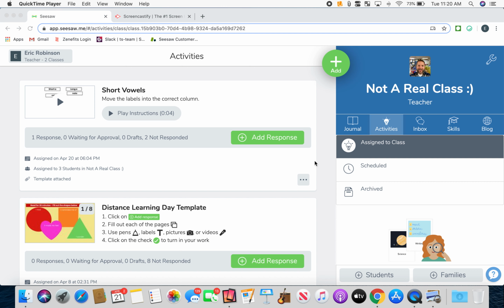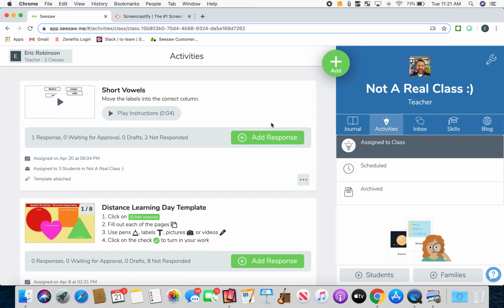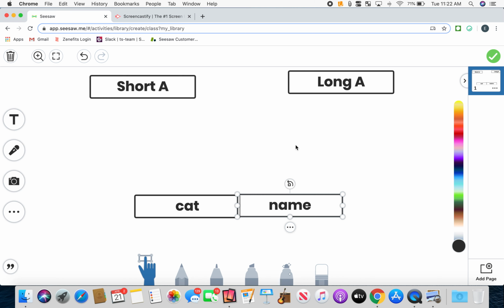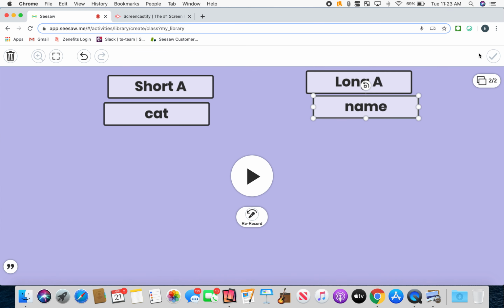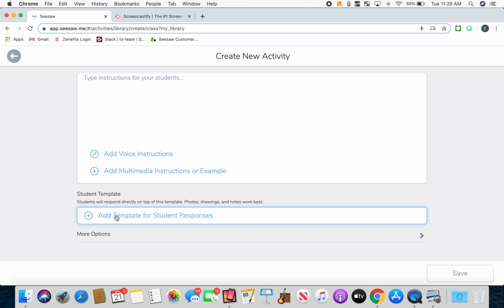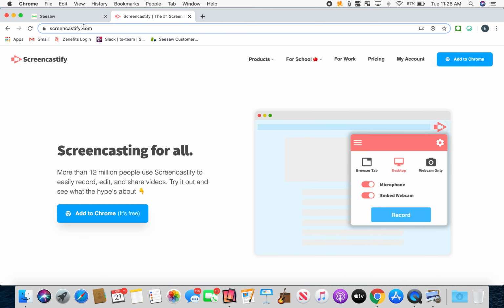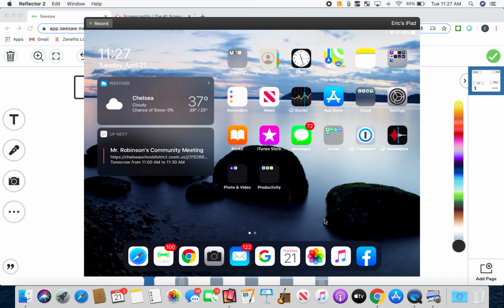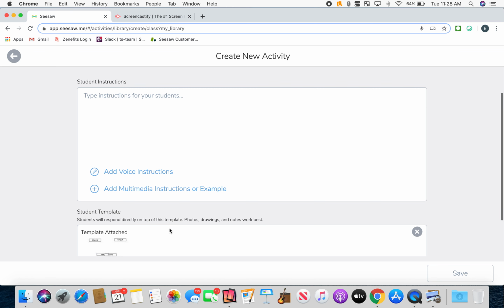3 Seesaw Activities Hacks you need for distance learning!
Just to clarify, if your students used the Home Learning Codes, you don't need to change the "shared device" setting.